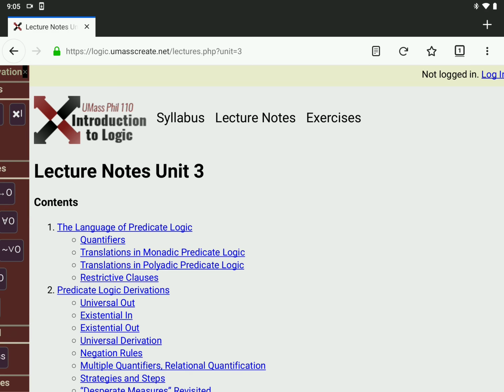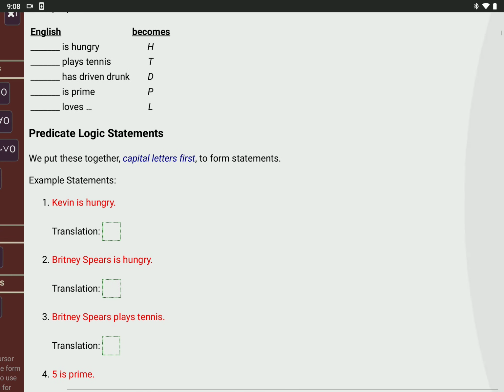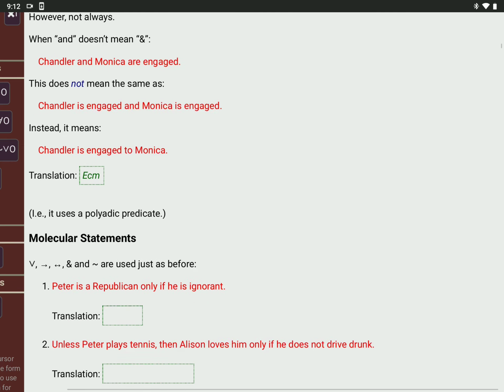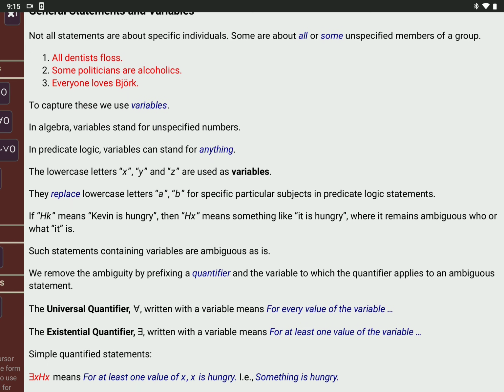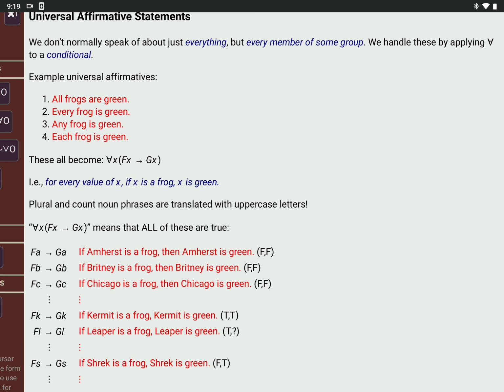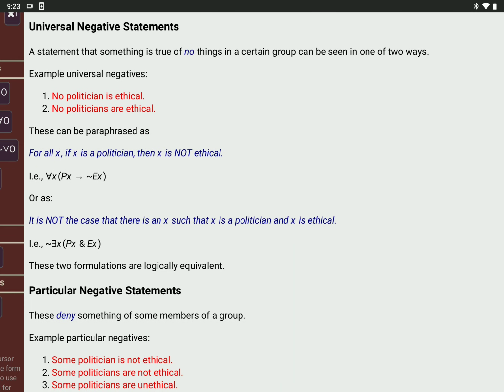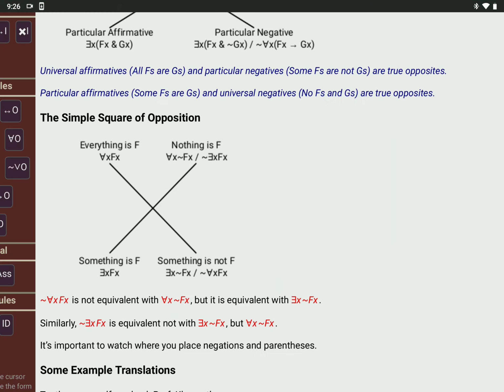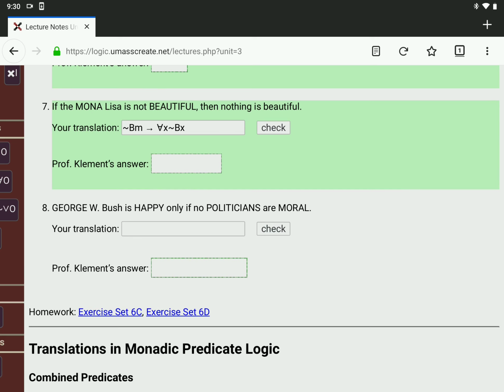Unit 3 Lecture 1: The Language of Predicate Logic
Originally scheduled for Tu, March 24, 2020, covering chapter 6, sections 1-12.